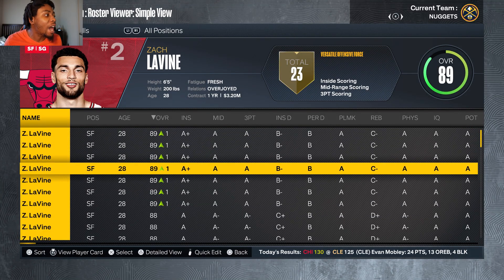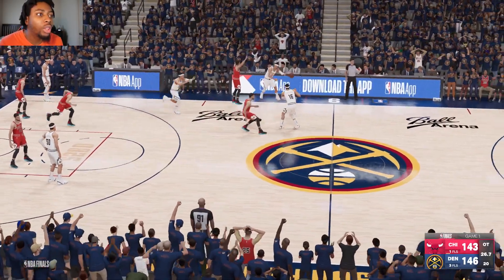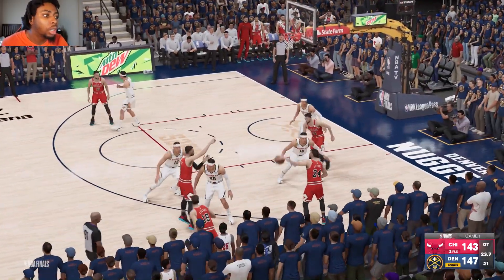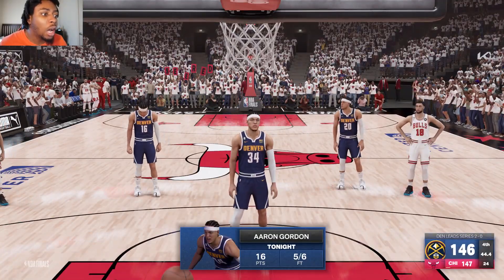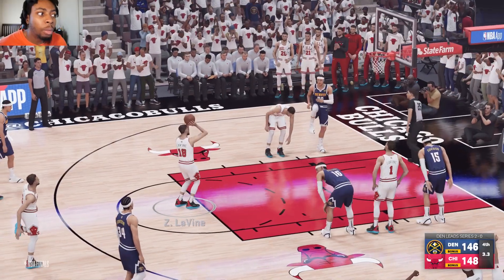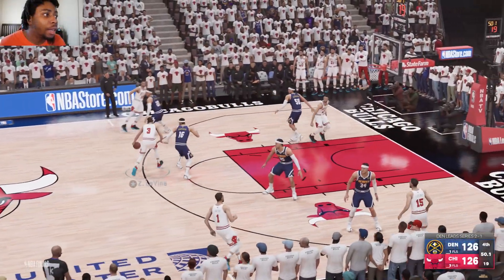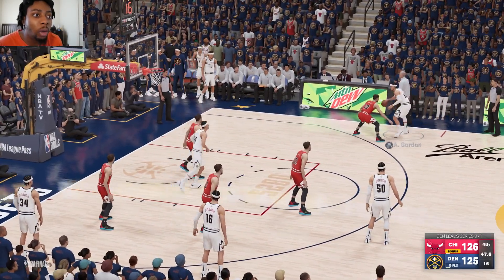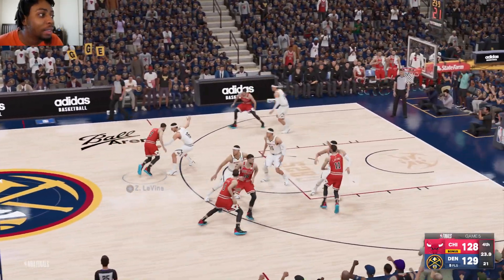5 Zach LaVines vs 5 Aaron Gordons BEST OF 7 SIMULATION (Live Simulation)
2k
nba
99 overall
nba 2k23 dribble god
2k23 build
2k23 park
nba 2k23 first legend
ethan powers 2k
nba 2k23
nba 2k23 shot creator
nba 2k